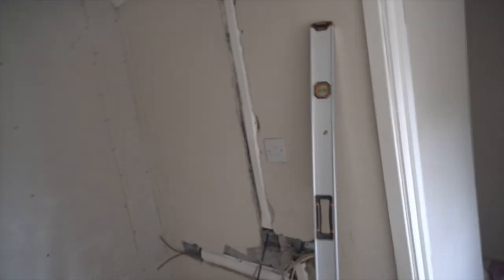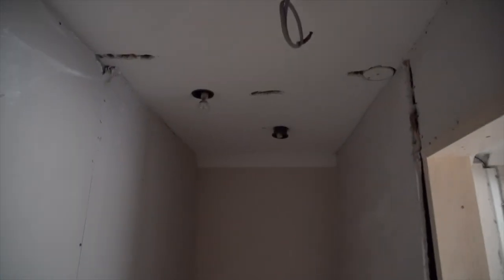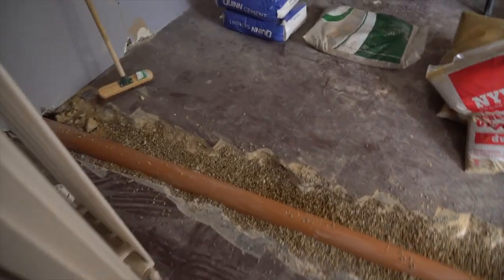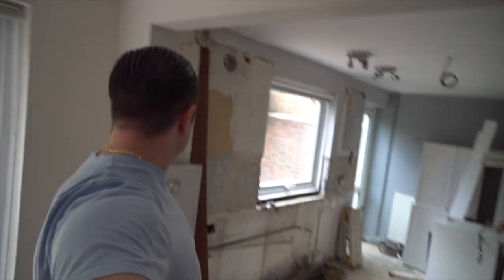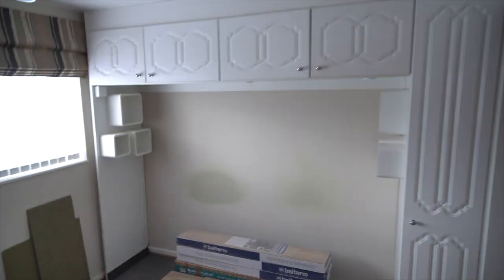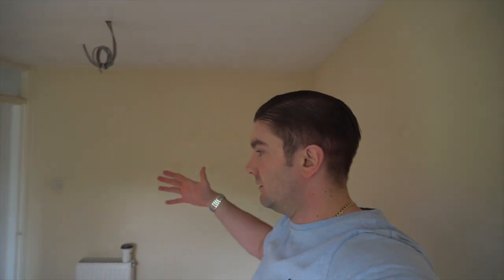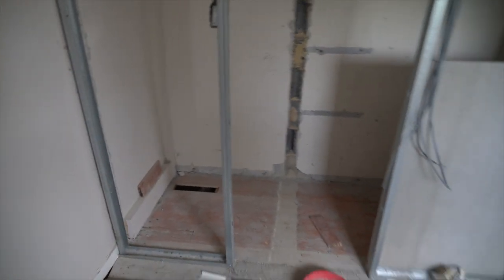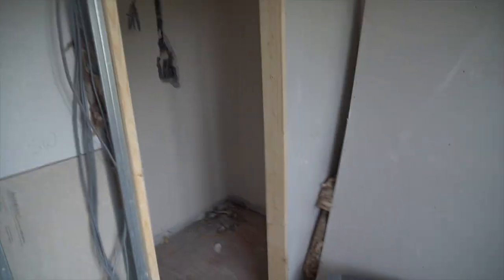Dovedale Crescent - 6 Bed HMO Refurb Vlog - Episode Two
Welcome to Dovedale Crescent, where we take you, from start to finish, through the whole process of creating a high-quality HMO in Crawley, Gatwick.

For this project, we are converting a 5 bed house into a high-quality 6 bed 5 bathroom HMO in Crawley, Gatwick.